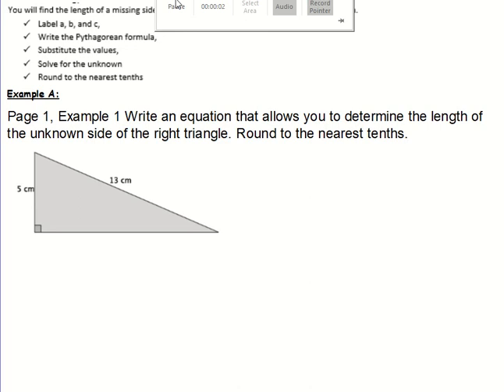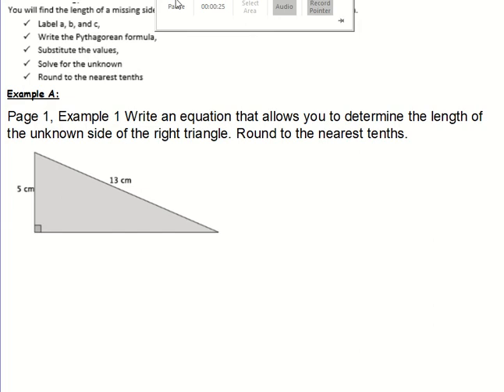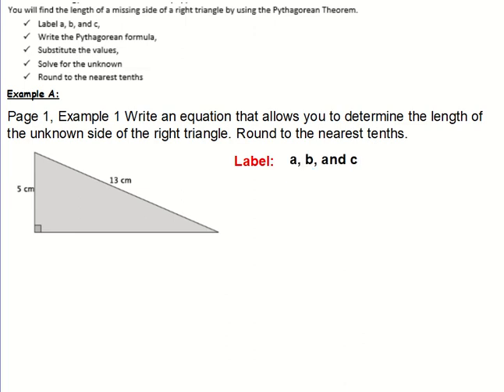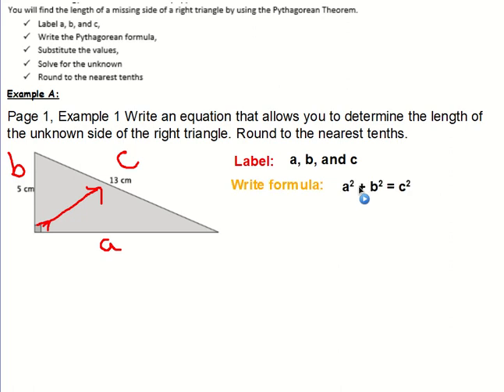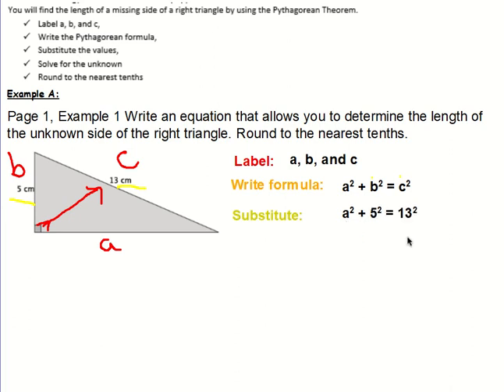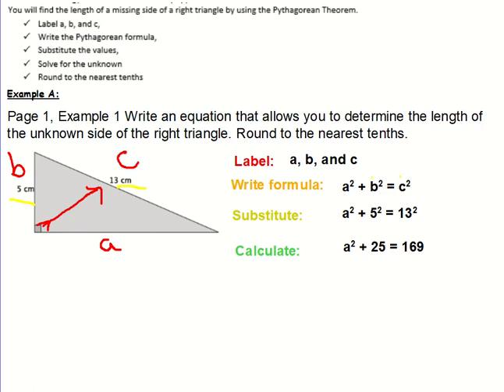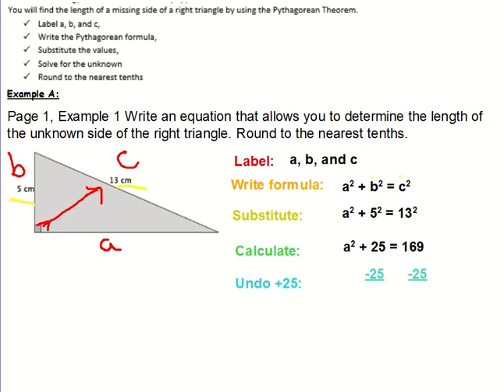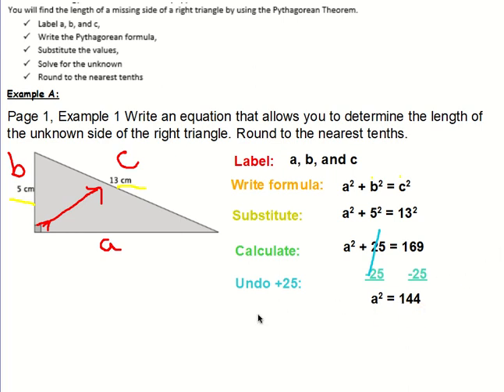8th Find leg 5 19 Ex B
Find the missing side of the right triangle, Pythagorean Theorem